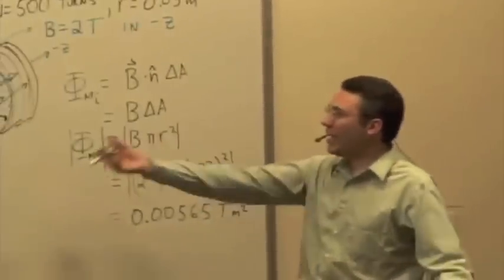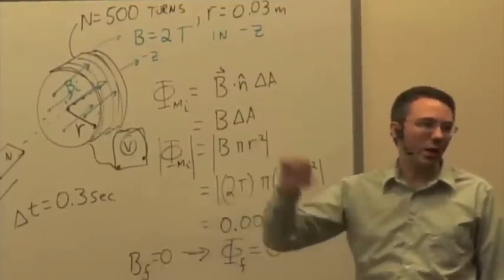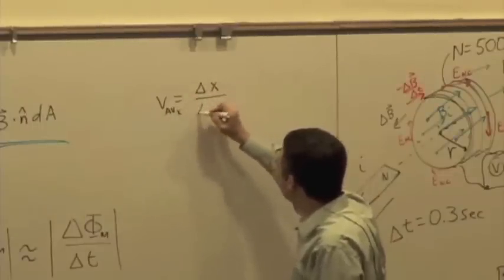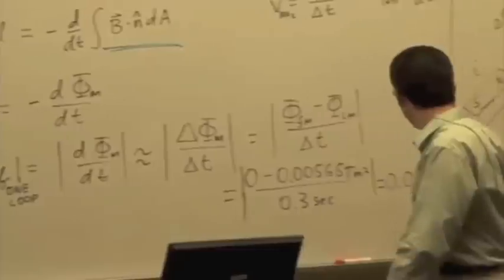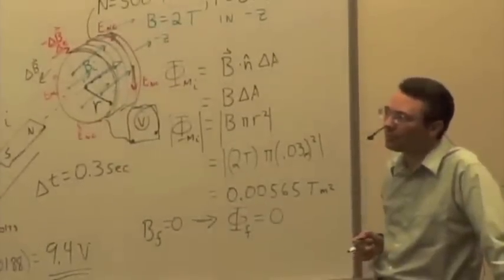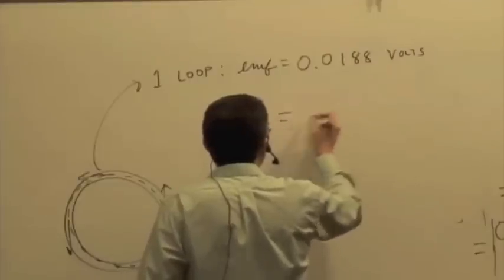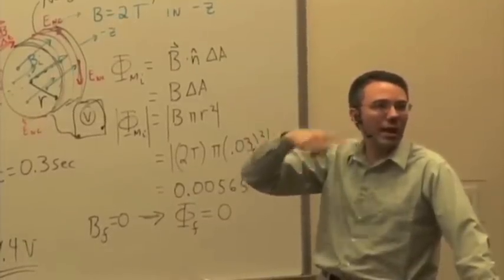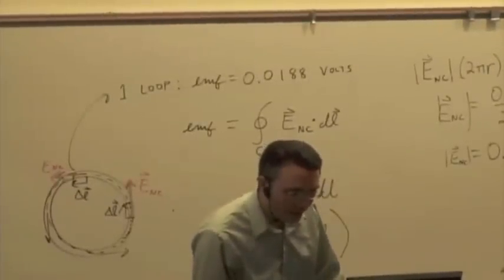EMCh23-2 Faraday's Law 2 Part 4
Changing Magnetic Flux Example